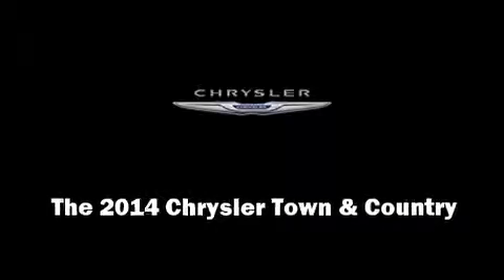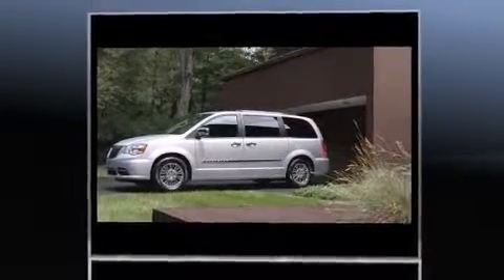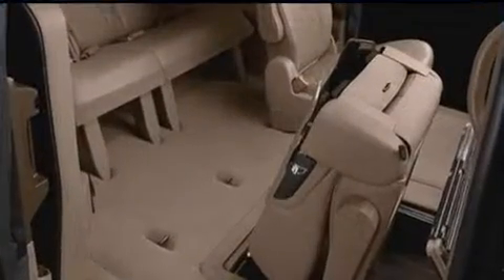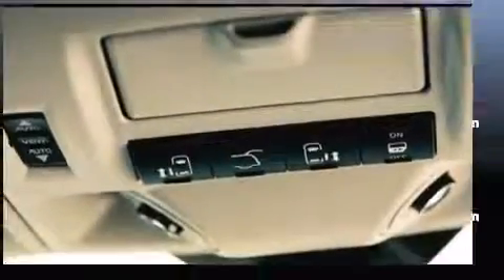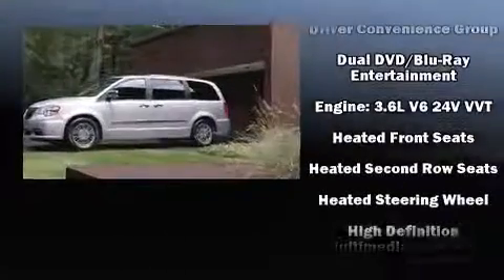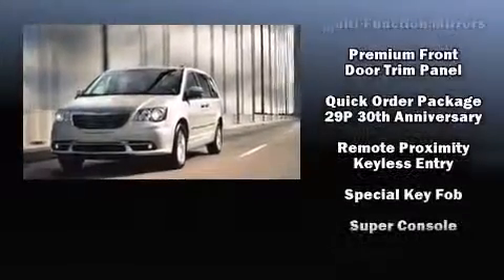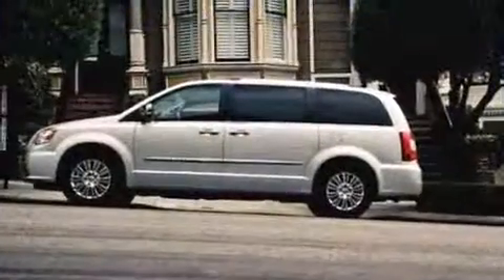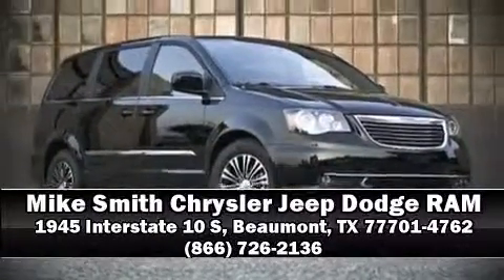2014 Chrysler Town & Country Touring-L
Introducing the 2014 Chrysler Town & Country. Under the hood you'll find a 6 cylinder engine with more than 270 horsepower, providing a smooth and predictable driving experience. This model accommodates 7 passengers comfortably, and provides features such as: delay-off headlights, a trip computer, an automatic dimming rear-view mirror, automatic dimming door mirrors, power windows, an overhead console, and a blind spot monitoring system. Features such as automatic climate control and leather upholstery prove that economical transportation does not need to be sparsely equipped. Storage solutions are integrated throughout the interior, demonstrating thoughtful attention to detail. Audio features include a CD player with MP3 capability, steering wheel mounted audio controls, and 6 speakers, enhancing the audio experience throughout the interior. Rear LCD monitors provide entertainment that your passengers will appreciate no matter how far the drive. Safety equipment has been integrated throughout, including: dual front impact airbags, front SIDE impact airbags, traction control, brake assist, anti-whiplash front head restraints, a security system, and 4 wheel disc brakes with ABS. For added security, dynamic Stability Control supplements the drivetrain. Our knowledgeable sales staff is available to answer any questions that you might have. They'll work with you to find the right vehicle at a price you can afford. We are here to help you.